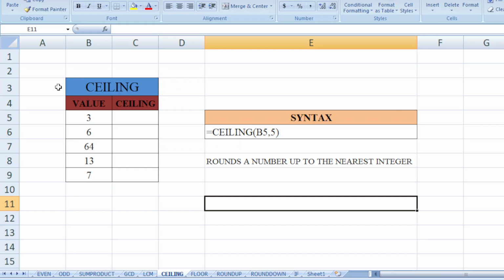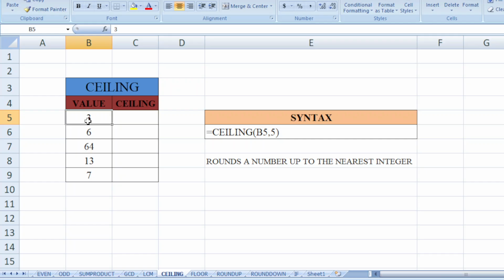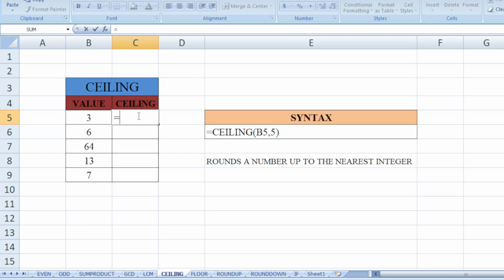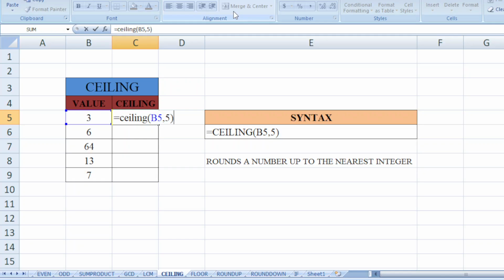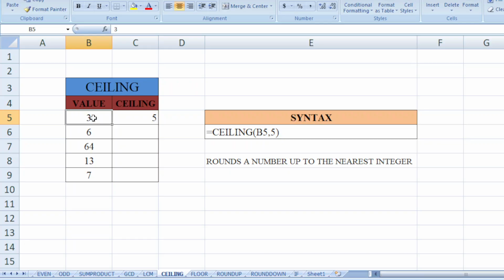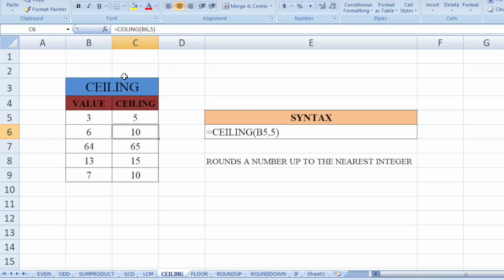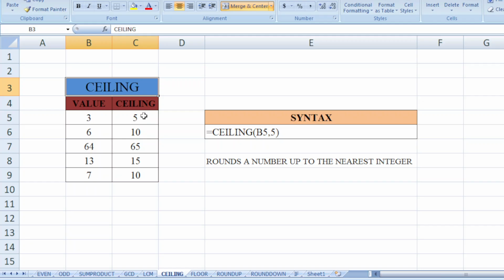Ms Excel Lecture 81 | Ceiling Formula in Ms Excel